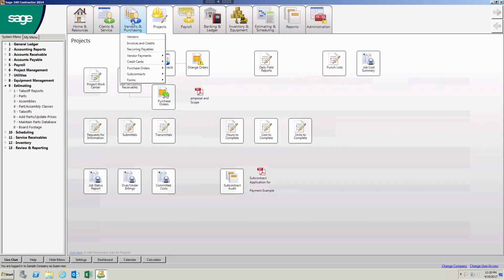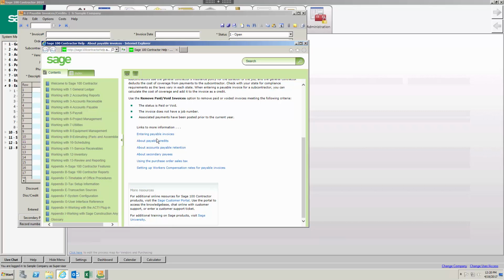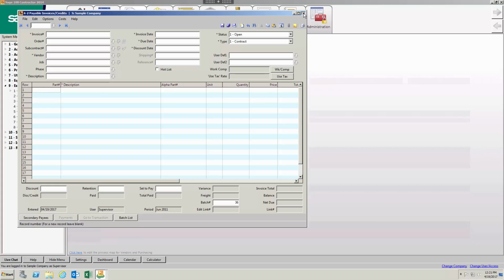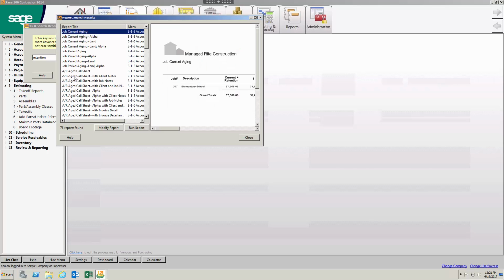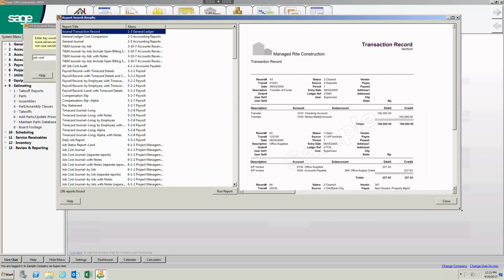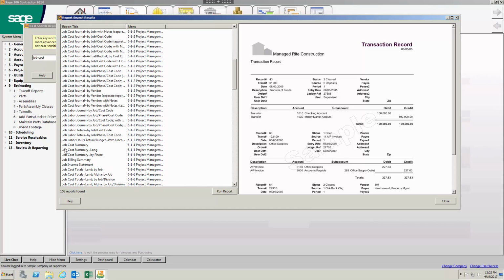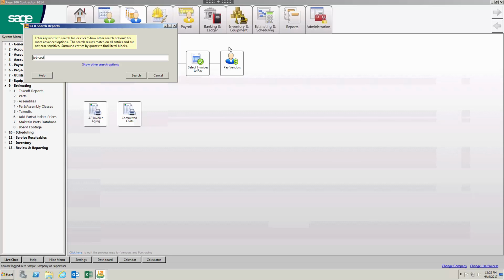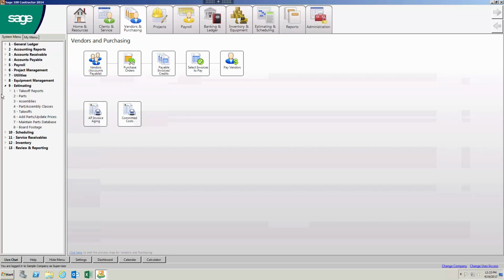Test Drive Video Two Help screen and report search